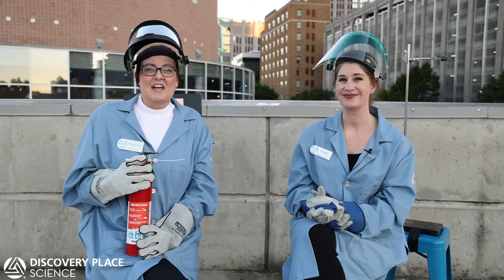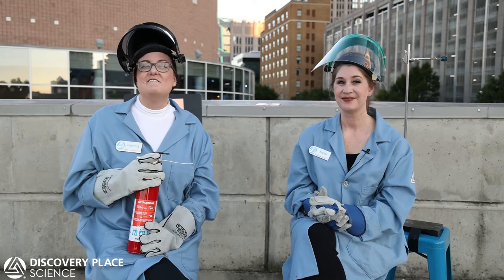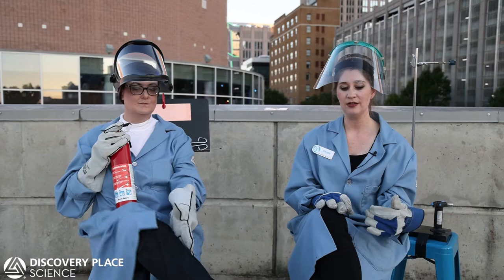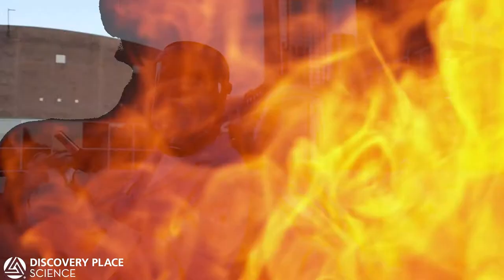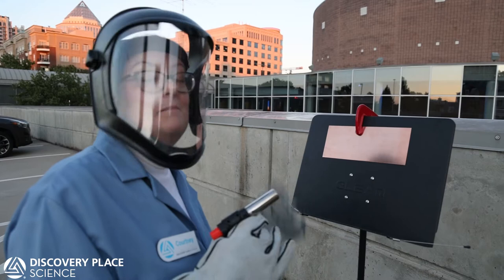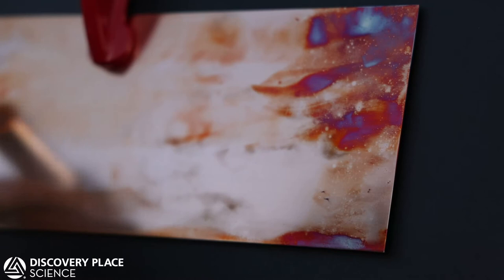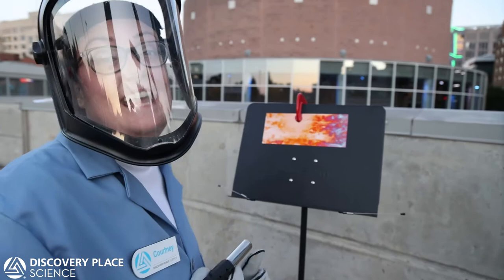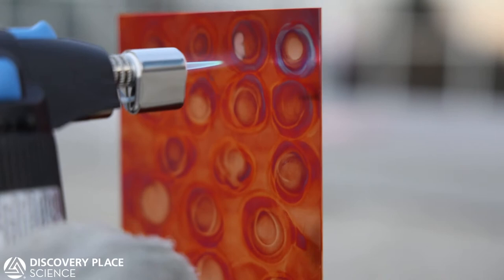Scorched Science: Paint Copper with Fire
This is the first in a series of fiery experiments you can try at home, with the right safety equipment, of course! Learn how to paint copper with fire and discover why different colors can appear as you go.